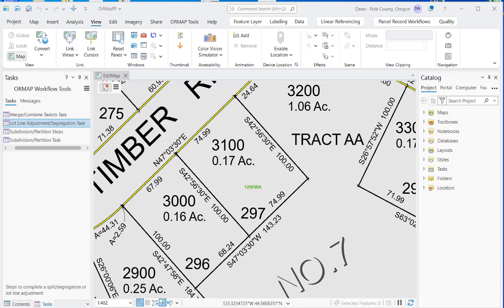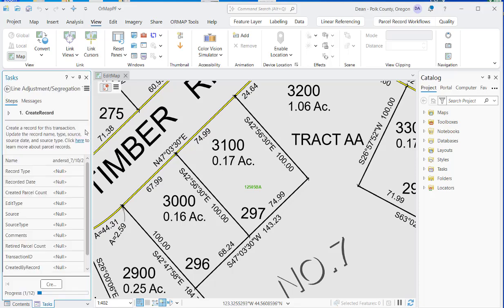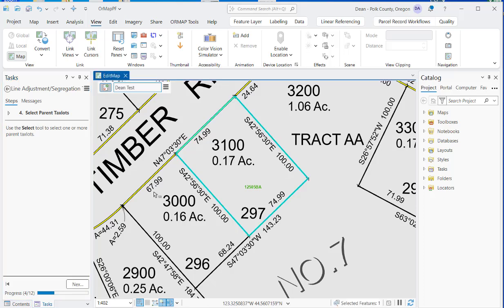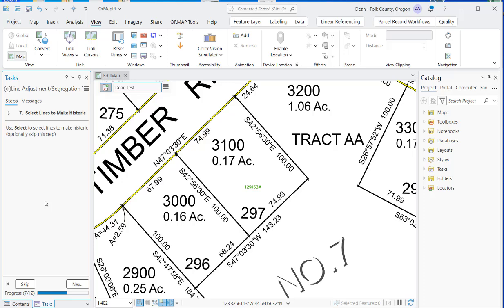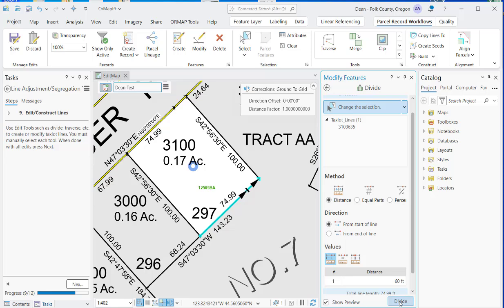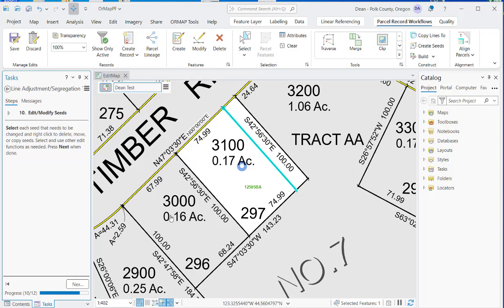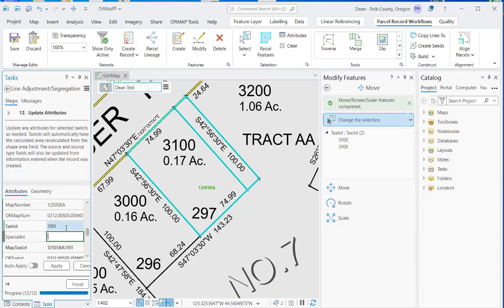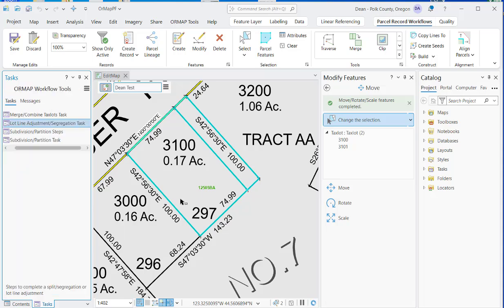Taxlot Segregation using the Lot Line Adjustment Task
This video demonstrates how the ORMAP Tools Lot Line Adjustment Task can be used for a taxlot segregation (or split).  It operates using the ORMAP Benton County Pilot data set (ArcPro/Fabric 3.4 using a file geodatabase). The task demonstrated was developed by the ORMAP Tools Group as funded by the State of Oregon ORMAP Department of Revenue Project.